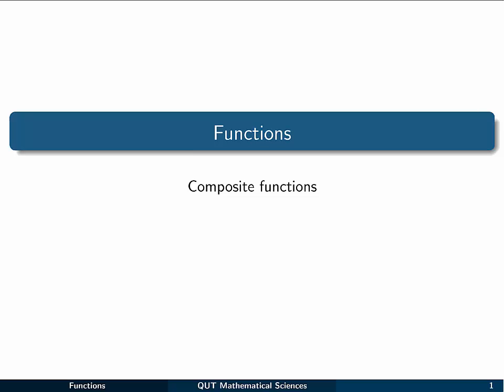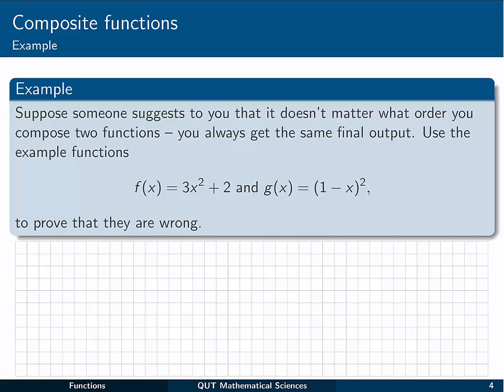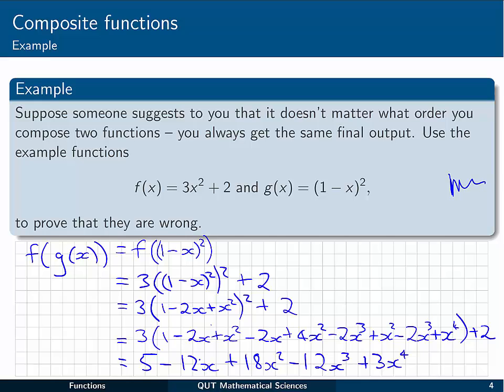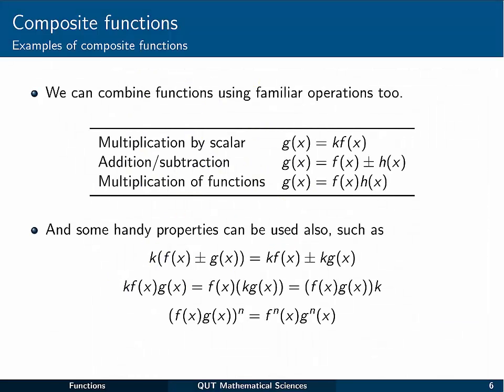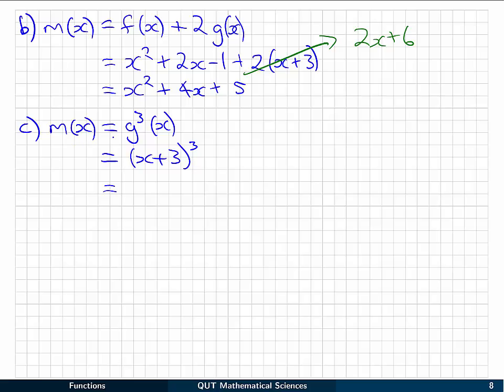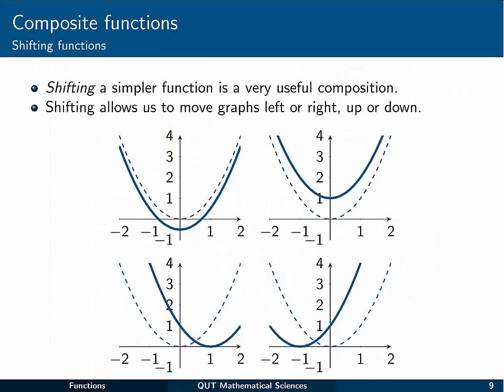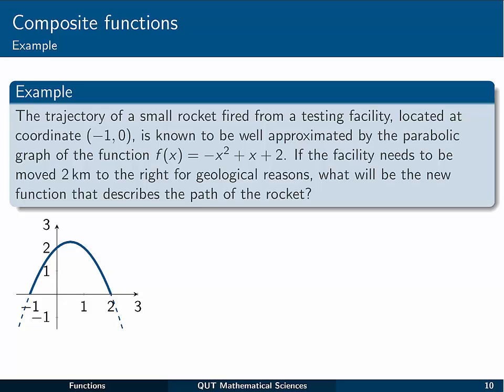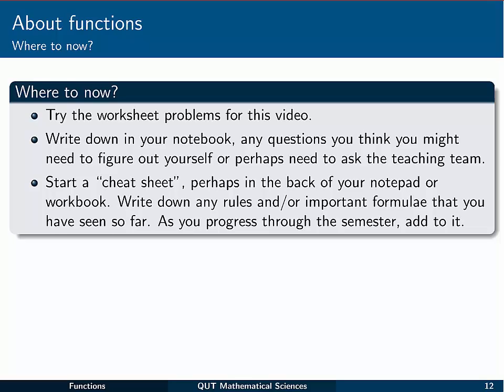Functions: 4 Composite functions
In this video we see how to combine functions to create what are called composite functions.